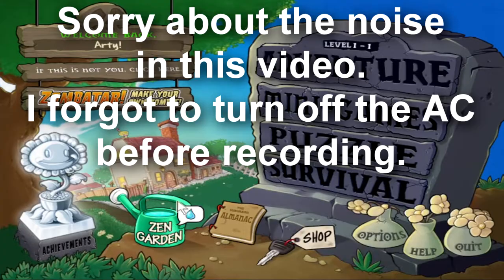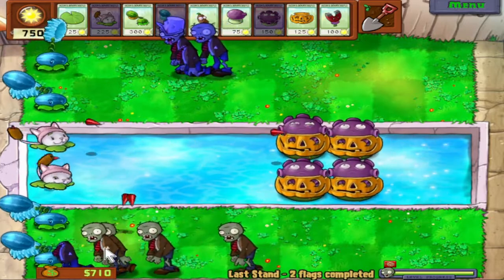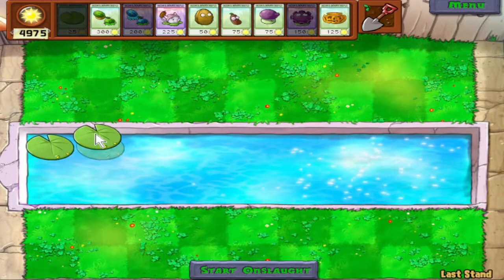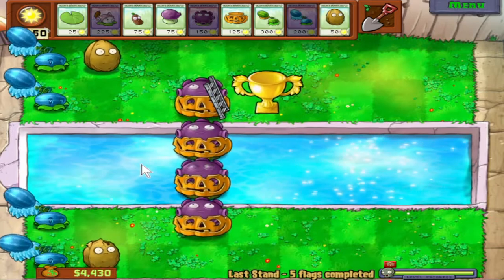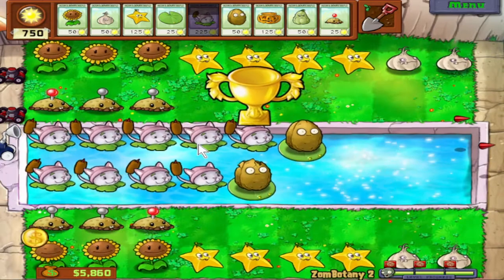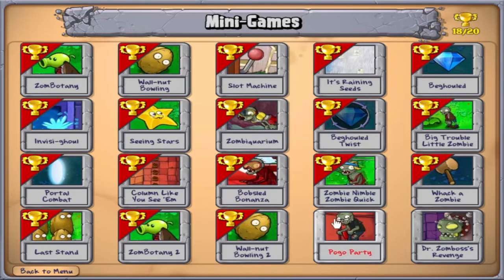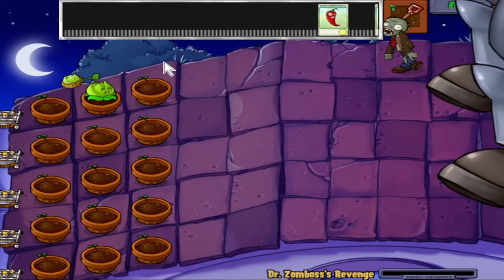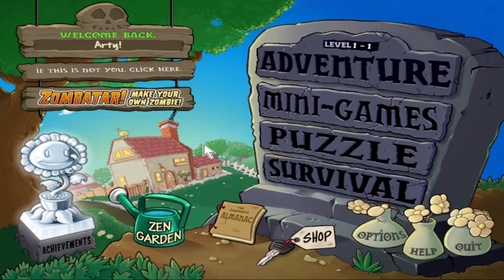Plants vs Zombies Part 14: ARTY'S LAST STAND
Arty spends way too much time trying to get non-existent achievements in these final minigames.